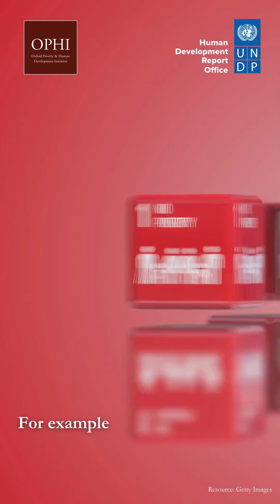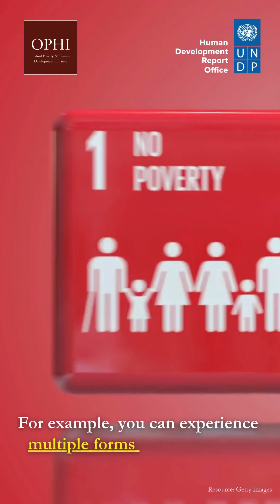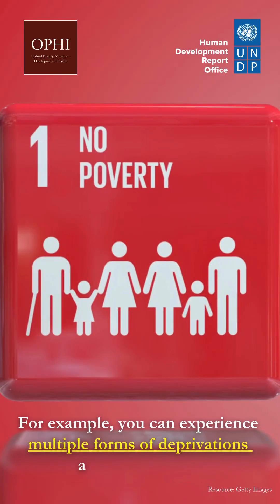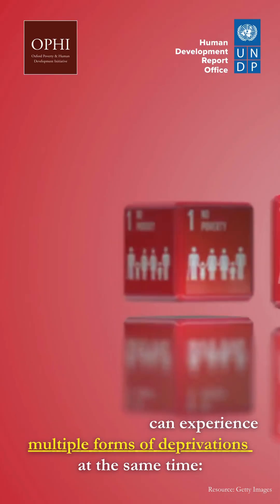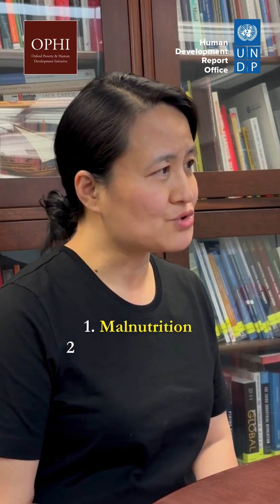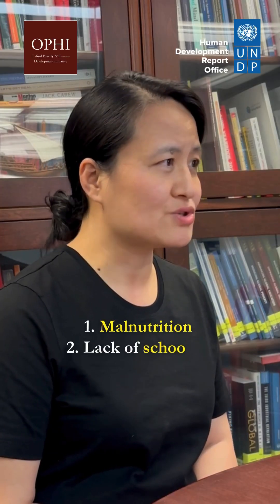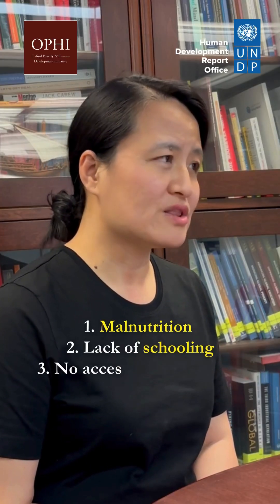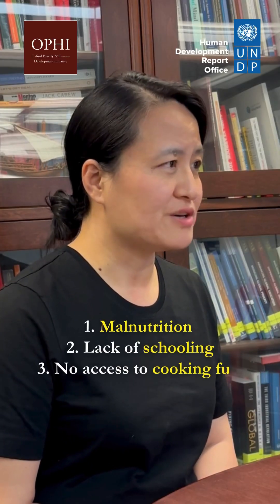Global MPI 2024 - What defines Multidimensional Poverty?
🌍 Yanchun Zhang, Chief Statistician at HDRO, talks about the Global MultidimensionalPoverty Index.

What defines poverty, and how do we effectively measure it?

Watch the video and check out the global MPI report: 🔗